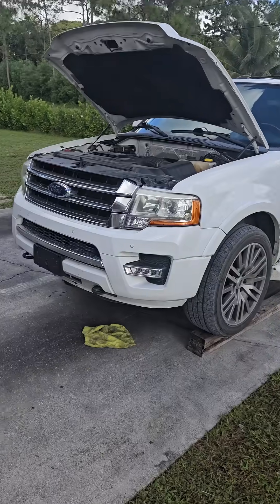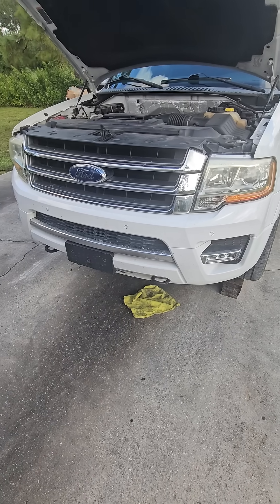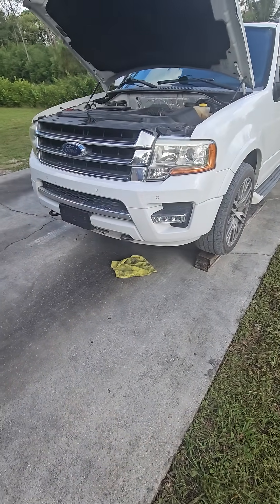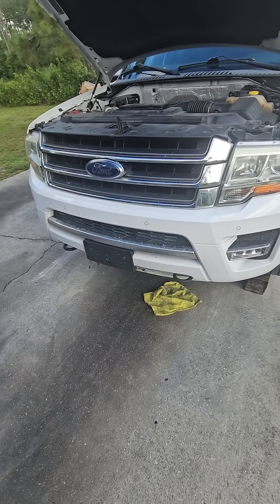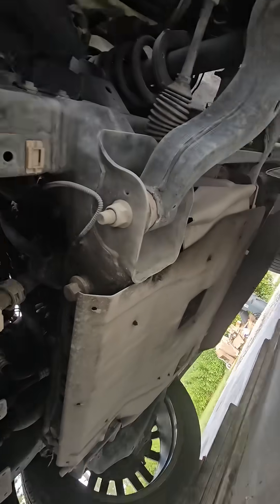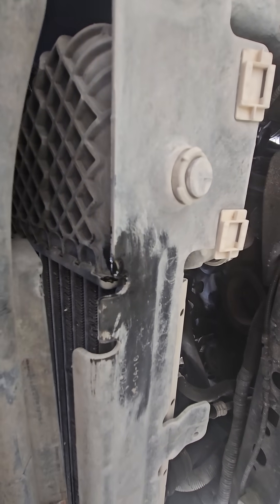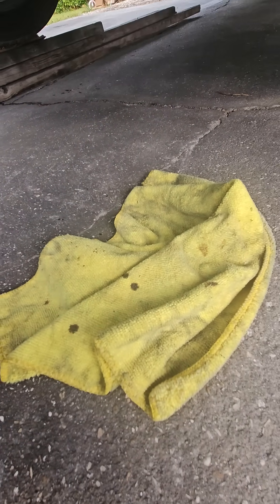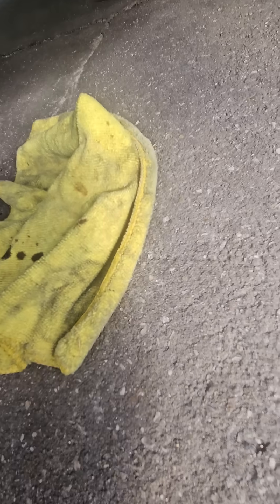2015-17 Ford Expedition & Lincoln Navigator Intercooler Weep Hole Modification 3.5L Misfire fix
How to do the Weep Hole mod in the intercooler charge pipe for all Ecoboost F150, Expedition, and Navigator. Moisture and oil vapors build up in the intercooler and can cause shuddering, misfires, surging etc. So drill a 1/8 hole in the pipe and let it drain. I did not plug mine back up after drilling the hole, can leave it open to atmosphere. Will not affect performance or mileage etc.